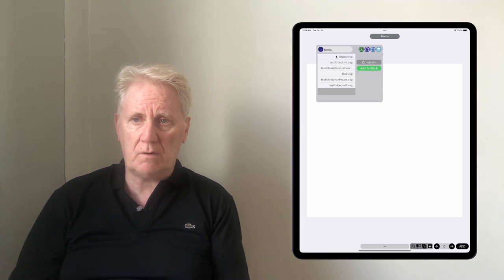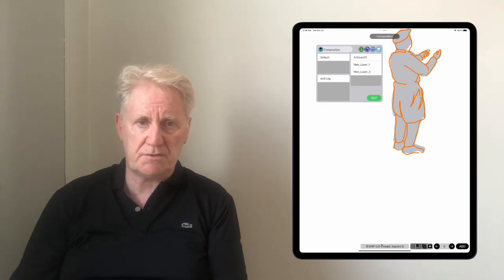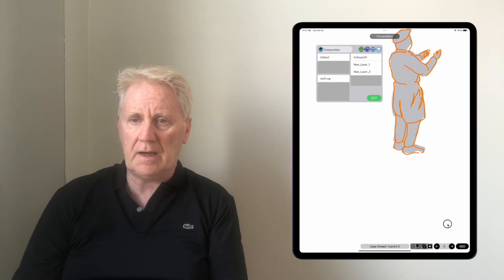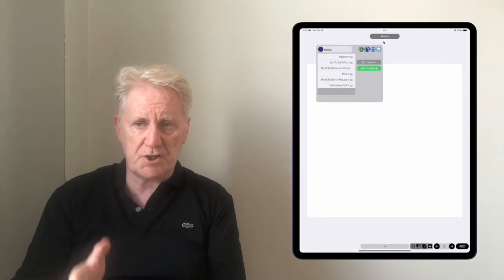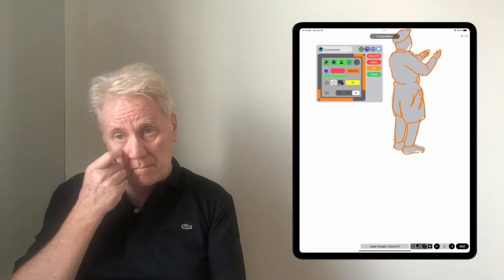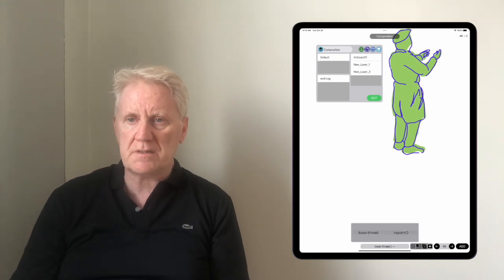Novillo Edit New Project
Following on from the previous, this video sees me take the project I created, and add fill colour, line colour and line weight changes to the media in the composition.

This is, again, a good guide to understand how you will be able to edit objects in Novillo. We've got quite a long way to go to bring Novillo to release, but from here forward, perhaps we can start to get a better idea across of what Novillo actually, you know, does.